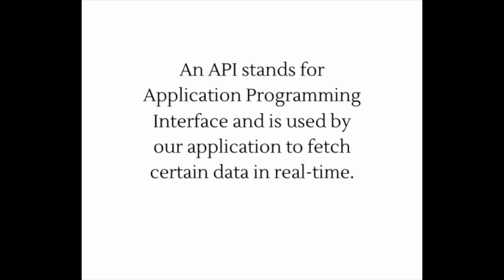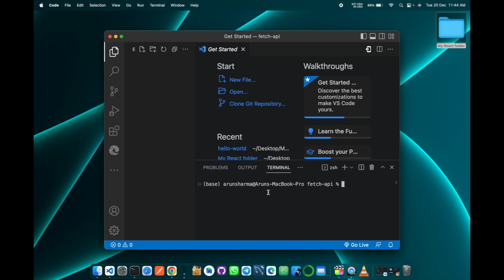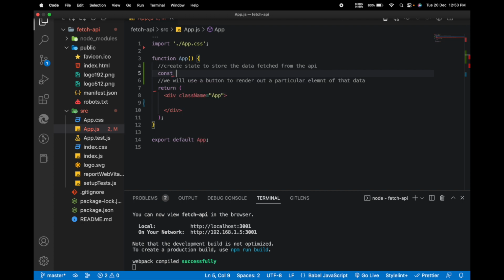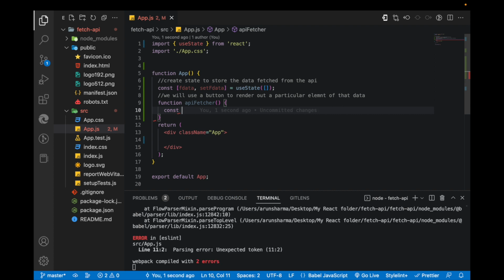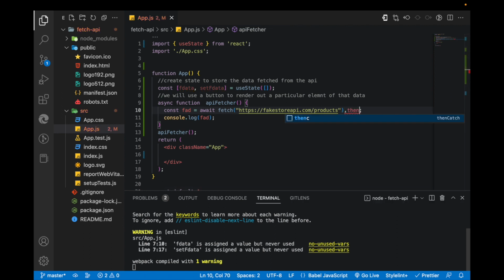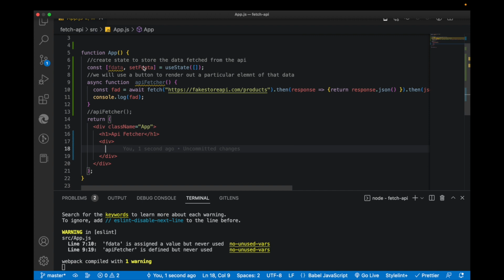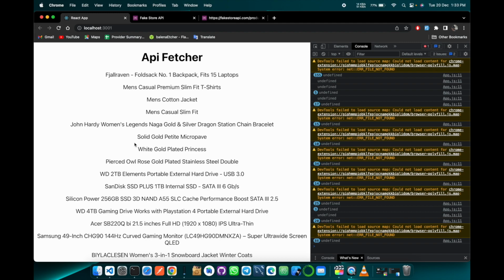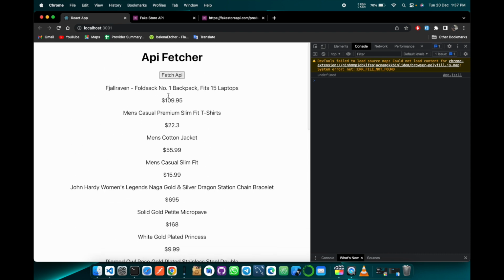Fetching Data with React Hooks: useEffect, async/await, and Rendering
In this video, we'll look at how to use the React Hooks useEffect and async/await to fetch data from an API and display it on your website. We'll also discuss how to handle states and make your code more efficient by avoiding unnecessary re-renders(we will also use a button to fetch the data thus removing the use of useEffect hook). Whether you're new to React or just looking to improve your skills, this tutorial will provide a solid foundation for working with asynchronous data in your React applications.